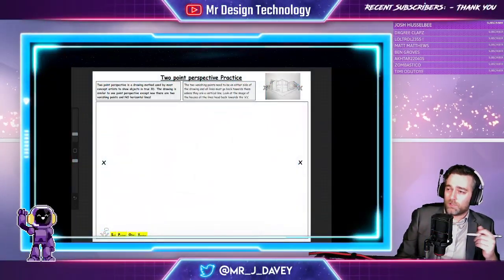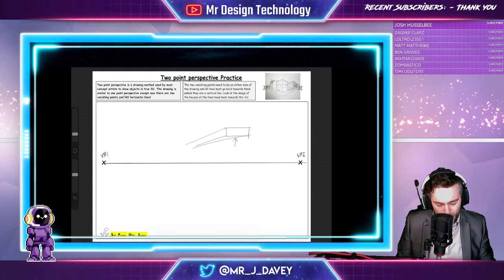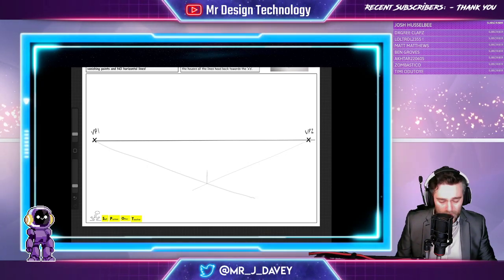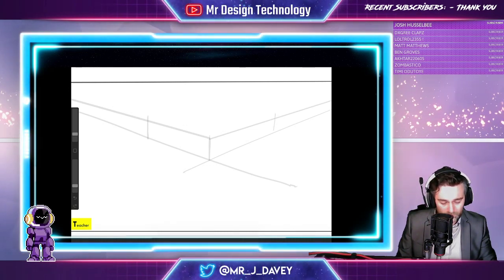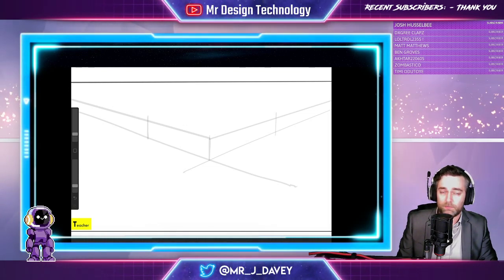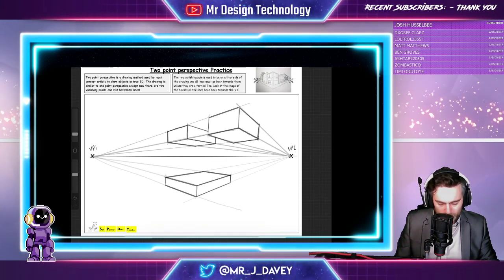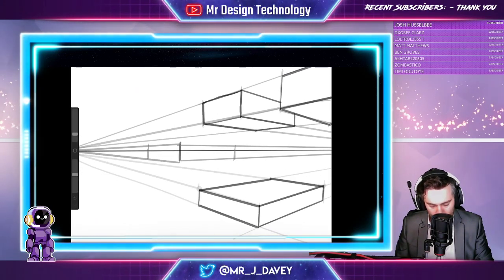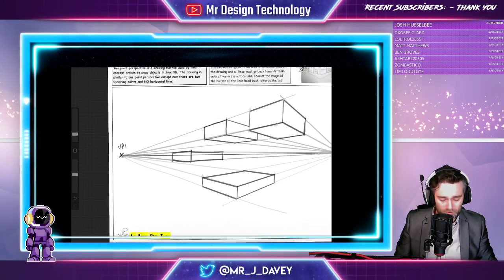2 point perspective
Today's video supports work completed by year 8 students working on their Two point perspective drawings.
Don't forget- drop a thumbs up when you complete your drawings at home!